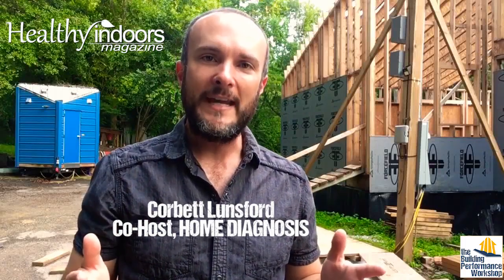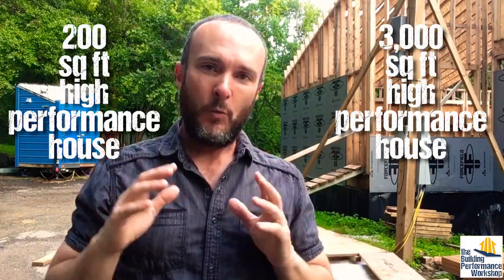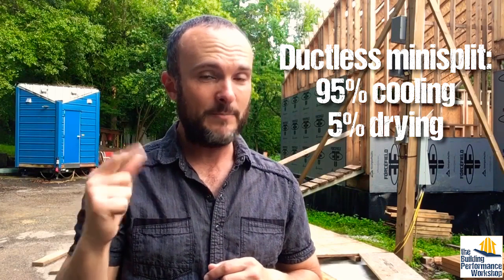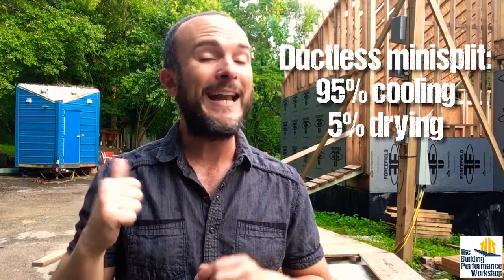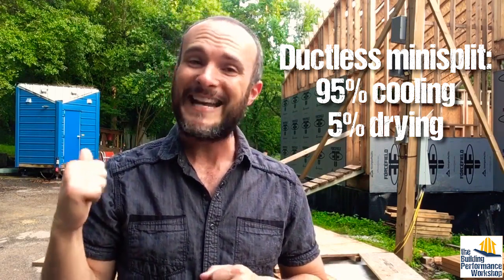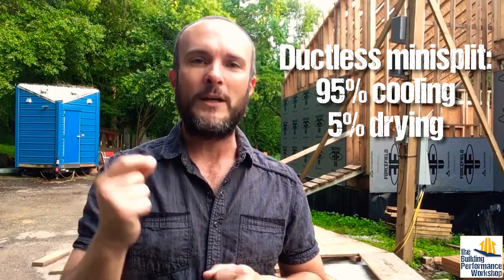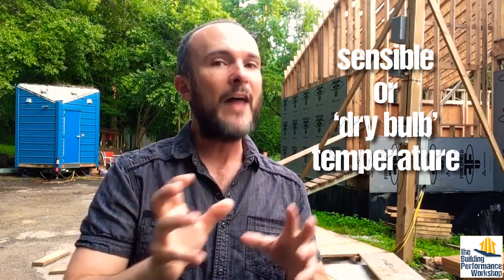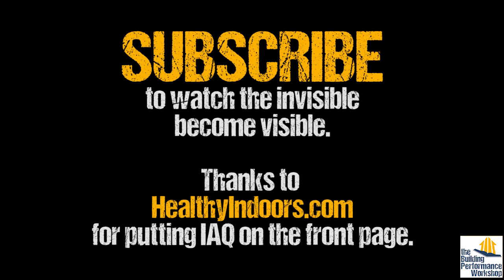Air Conditioning and Sick Building Syndrome: Healthy Indoors Minute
'Home Diagnosis' TV co-host Corbett Lunsford explores some of the ideas binding the physics and chemistry of air conditioners to the health and dampness control over our homes.